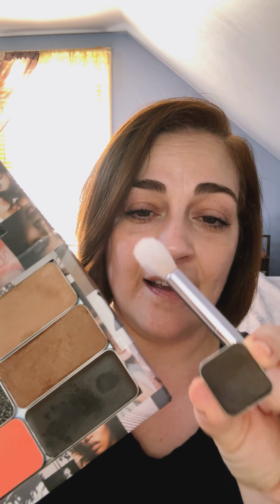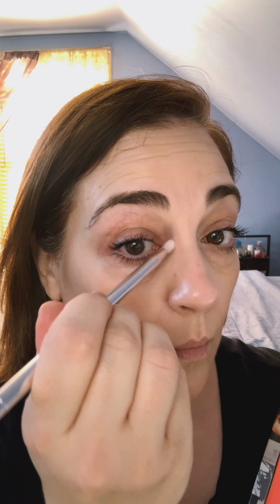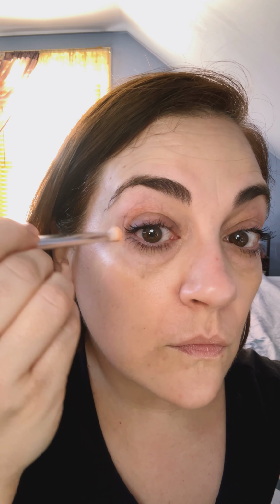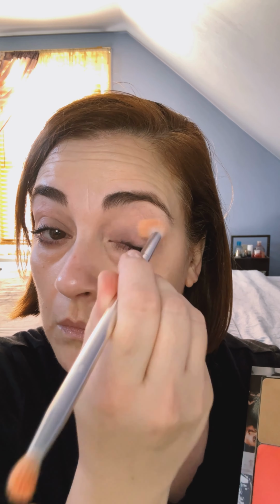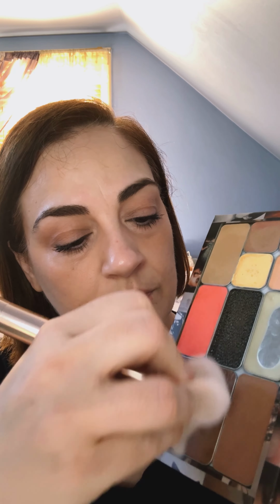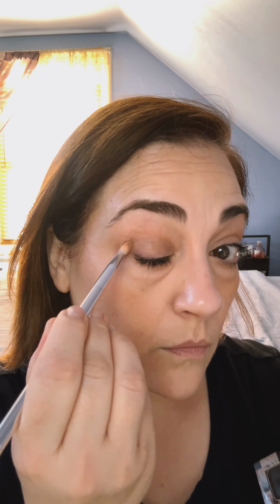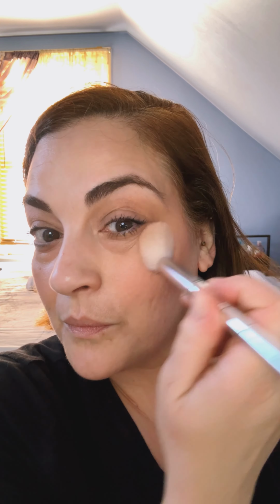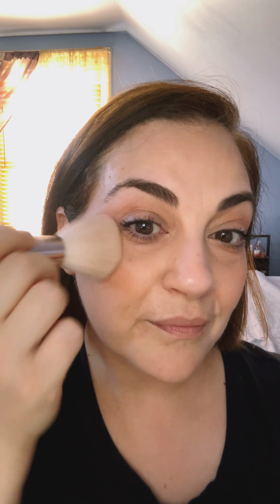Seint Demi substitutes! Cola contour + Wash Brush - Makeup tutorial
Seint makeup tutorial - I’m on a mission to find Substitutes for the Seint Demi shades that will be eventually phased out. I think I hit it with Cola contour to replace NV+1, but the key is the Wash Brush!

makeup used:

Seint Balm
Highlight: Candlelit
Contour: Cola (substitute for NV+1)
Lip & Cheek: Tiger Lily
Demi shades: O3, Y1, NR-1

Wash Brush
Bright Brush
Spot Brush